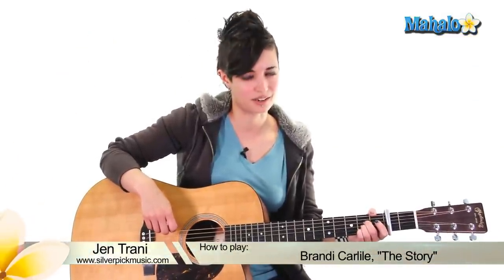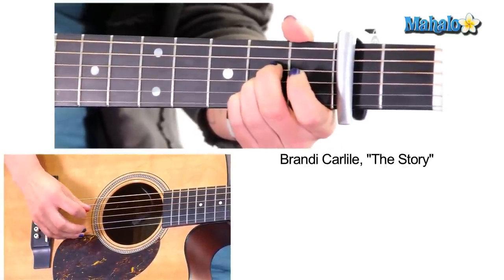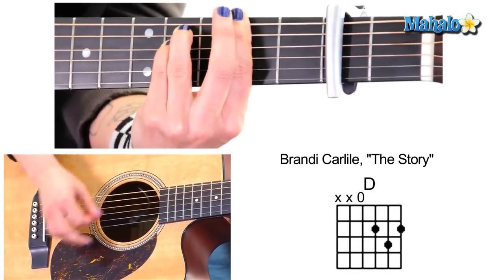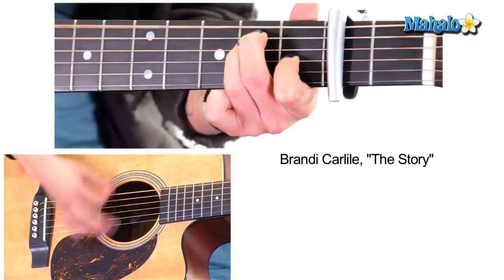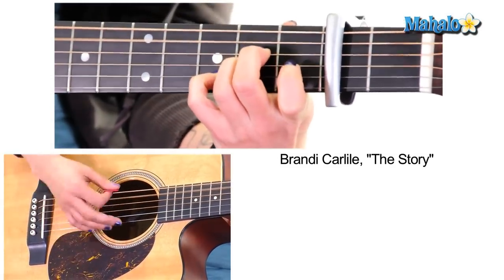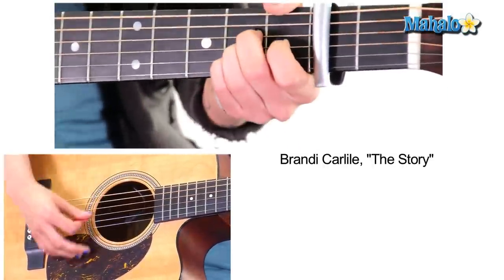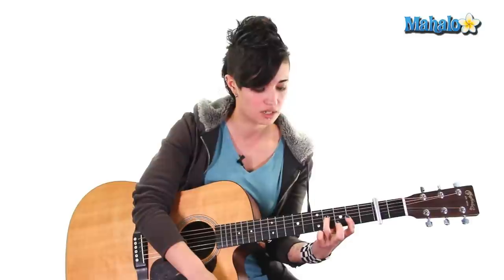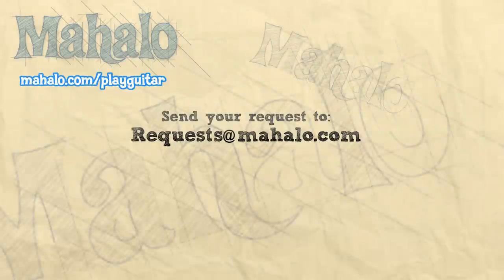How to Play "The Story" by Brandi Carlile on Guitar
Mahalo guitar teacher Jen Trani teaches you how to play "The Story" by Brandi Carlile!

Learn more songs at these Mahalo Pages:

How to Play "Hip To My Heart" by The Band Perry on Guitar
How to Play "The Way I Am" by Ingrid Michaelson on Guitar
How to Play "Back To December" by Taylor Swift on Guitar
How to Play "Teardrops on My Guitar" by Taylor Swift on Guitar